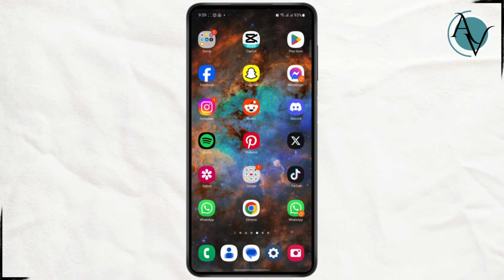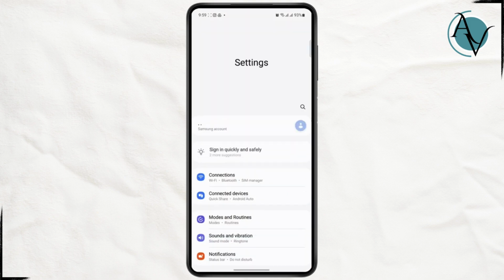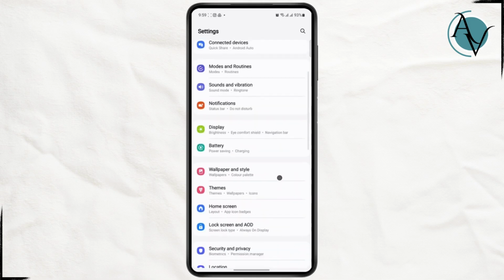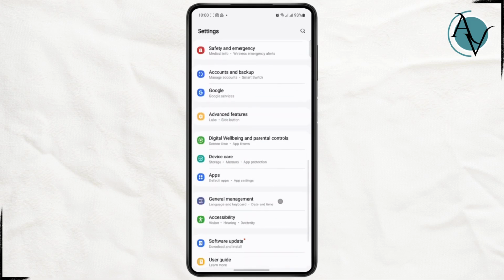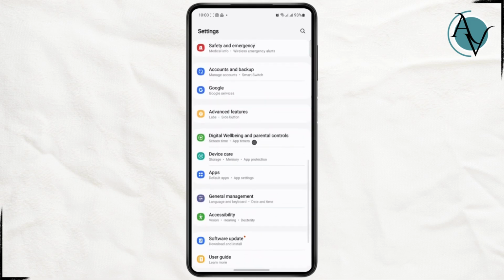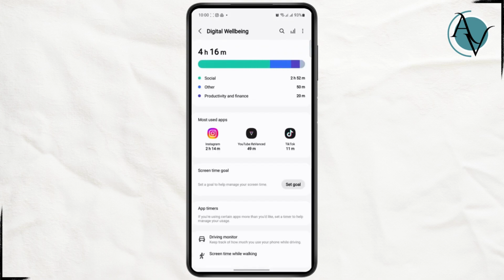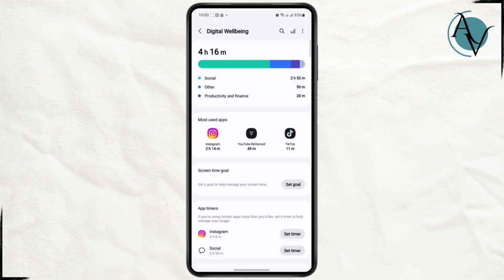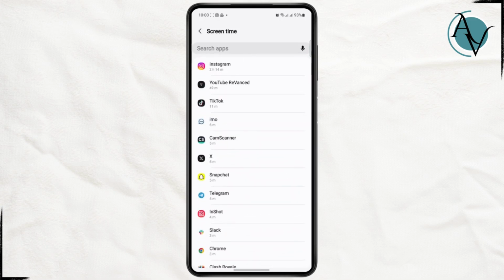How to Know How Many Hours I Use My Phone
Learn how to easily track how much time you spend on your phone each day with this step-by-step tutorial. Whether you're using an Android or simply want to know your screen time usage, this video shows you how to check how many hours you use your phone and see the exact details.

In this video, you'll discover how to check your screen time on your Android device, view your phone usage statistics, and learn how to track how many times you unlock your phone throughout the day.

Timestamps:
0:00 Introduction
0:30 Step 1: Accessing Screen Time Settings
1:00 Step 2: Checking Your Phone Usage